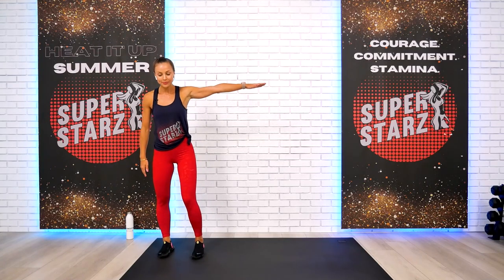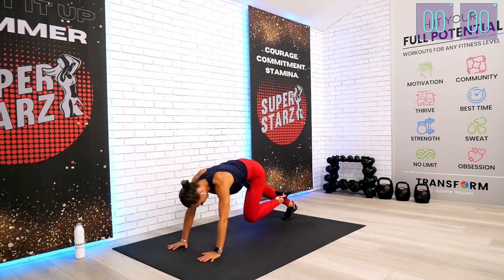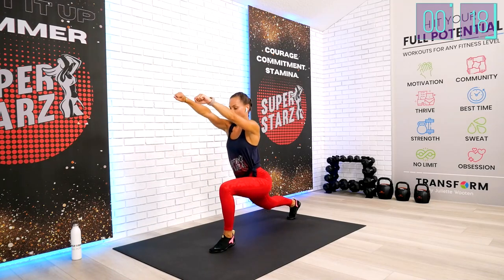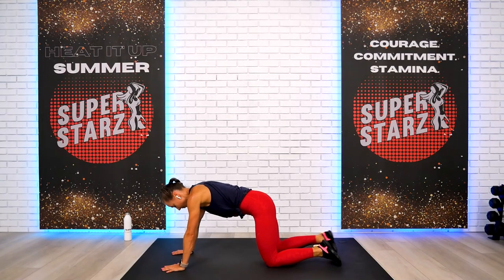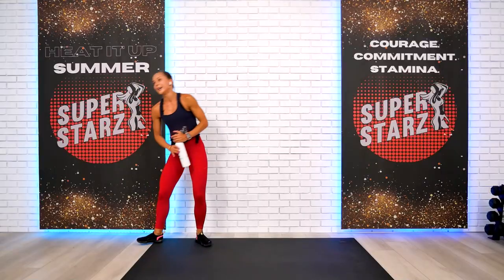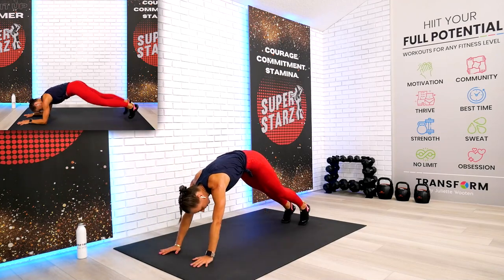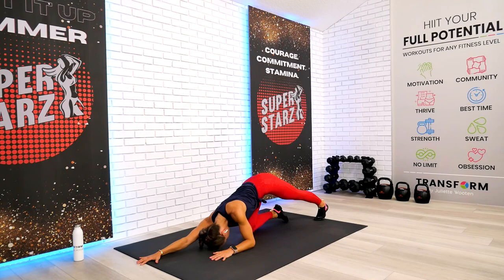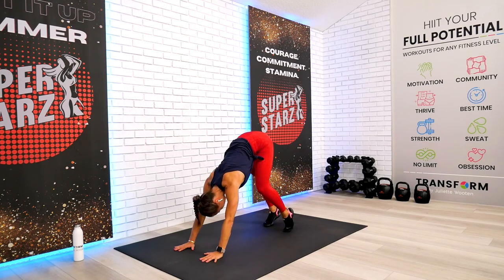Intense Full Body TABATA Workout // no-equipment, pilates abs finisher | SUPER STARZ Day 43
SUPER STARZ Day 43 / get ready for fun and sweaty sesh, intense full body tabata workout today.
Fat burning total body no-equipment cardio workout and pilates abs finisher ⭐️  20 sec 10 sec rest

Your super combo today. This interval training is a combination of cardio exercises and pilates workout at the end.
Prepare to sweat and give your absolutely best.
Let's do it team.

// Workout Breakdown //
0:00 CARDIO TABATA WORKOUT AND PILATES
TABATA 1
0:30 SIDE LUNGE STEP OUT TO ANKLE REACH

TABATA 2
5:10 PLANK TO ISO THRUSTER SQUAT

TABATA 3
9:38 3 X POLL REVERSE LUNGE TO POWER KNEE HOP

TABATA 4
14:20 PLANK FAST RUN TO LEG THROUGH

TABATA 5
18:56 DOLPHIN PLANK JACK

TABATA 6
23:40 REVERSE TABLE TOP WITH CRUNCH AND TRICEP DEEP

28:00 PILATES ABS FINISHER
28:20 PILATES ROLL UP
29:04 PILATES ROLL OVER
29:50 PILATES SINGLE LEG STRETCH
30:55 PILATES DOUBLE LEG STRETCH
31:50 SIDE SPLIT SCISSORS
33:38 LEAN BACK WITH RUSSIAN TWIST